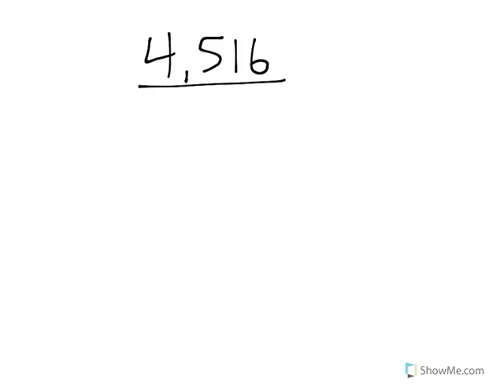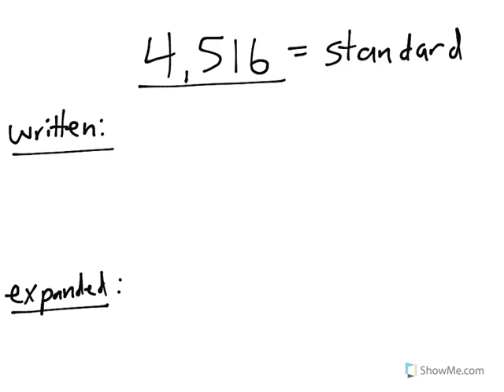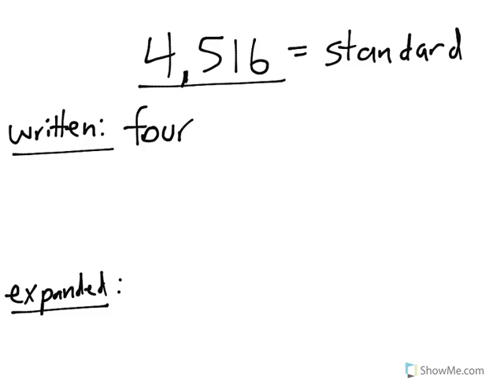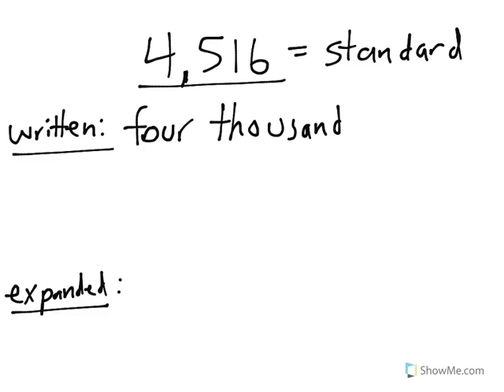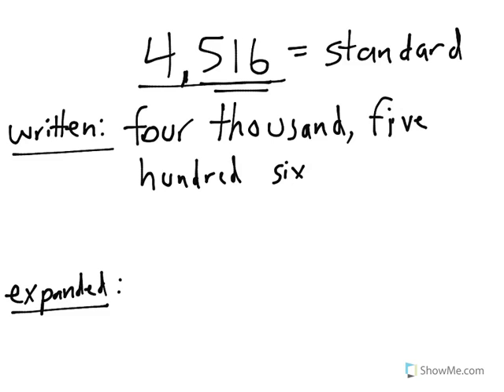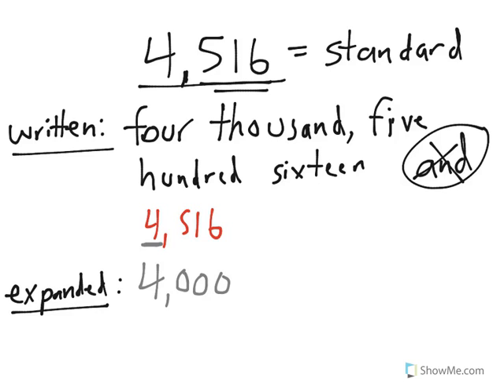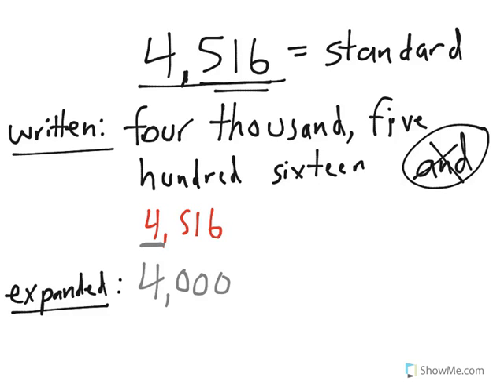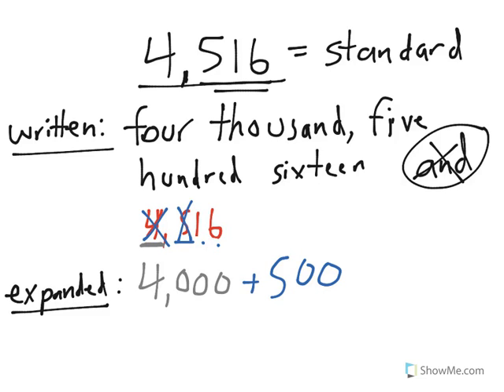[4.NBT.2-1.0] Compare multi-digit nums - Common Core Standard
Read and write multi-digit whole numbers using base-ten numerals, number names, and expanded form.